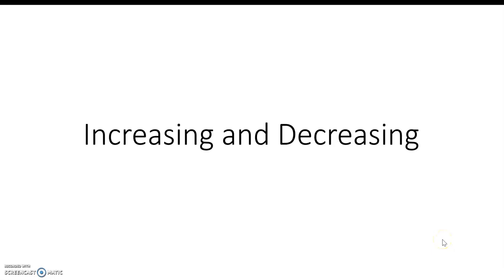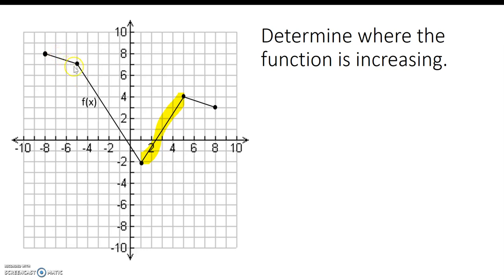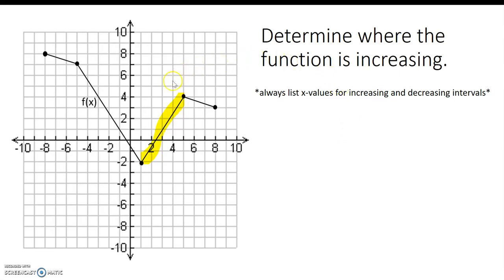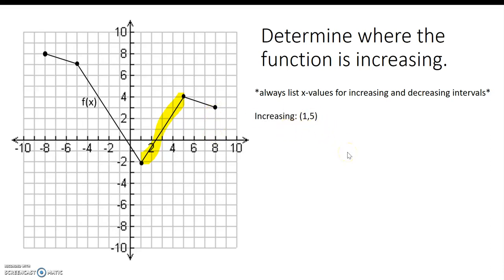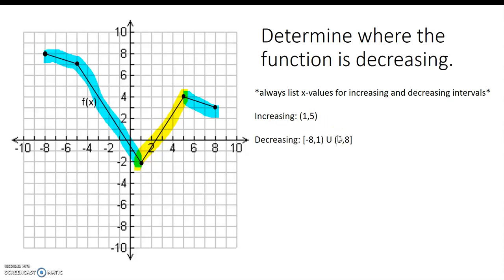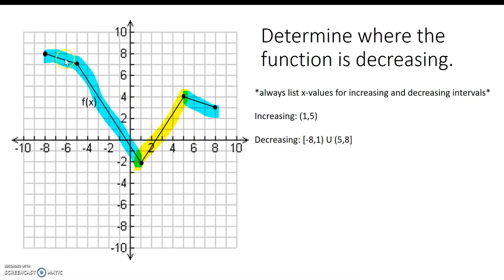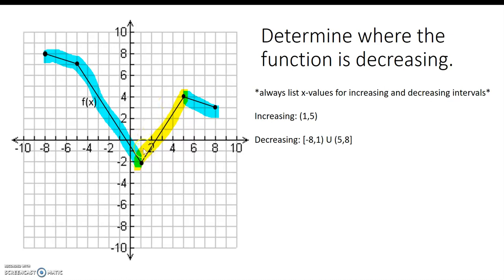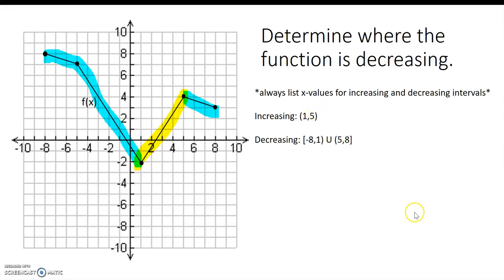Increasing and Decreasing Intervals